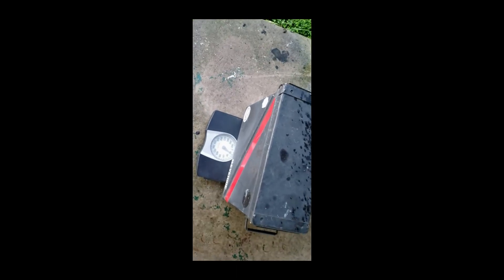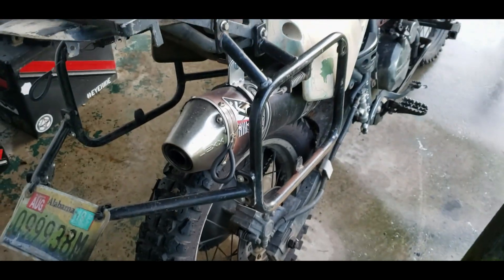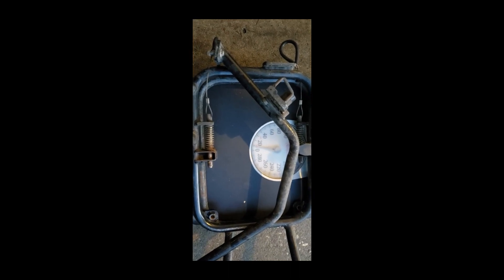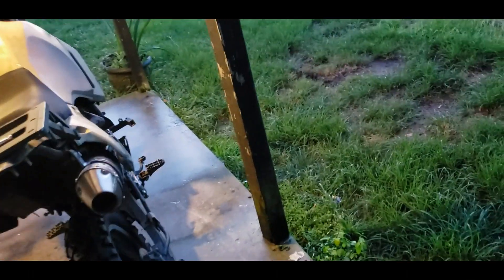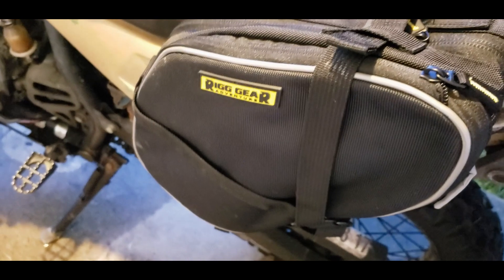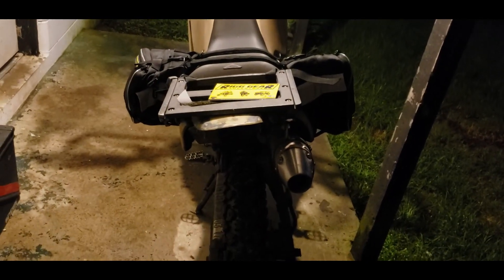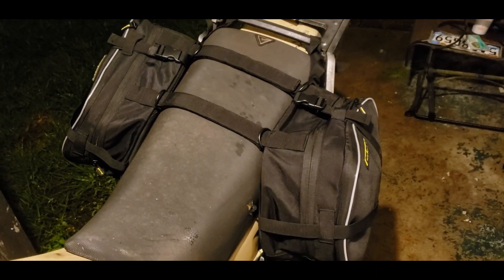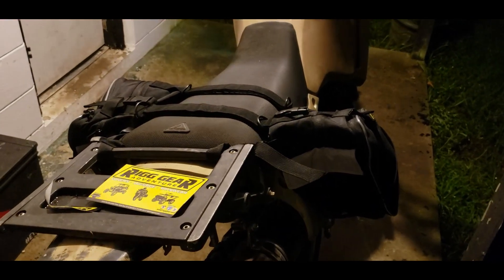KLR 650 put on a Diet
Nelson Rigg dual sport saddle bags $125